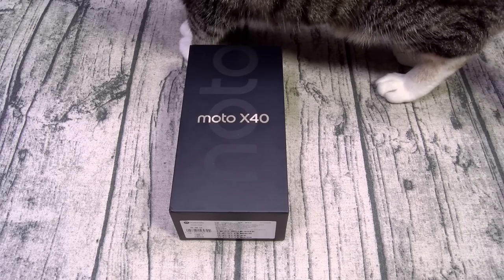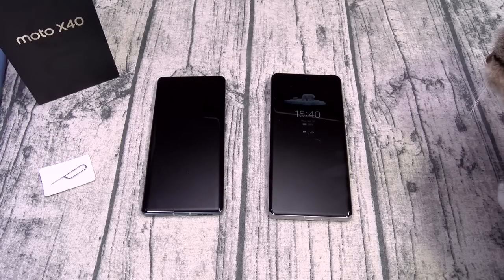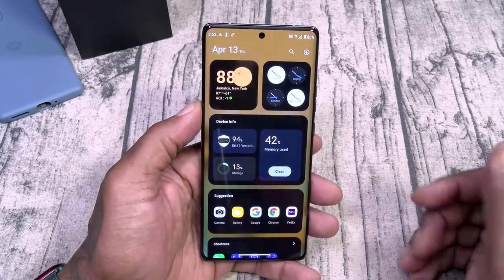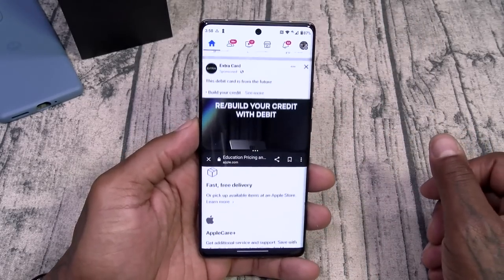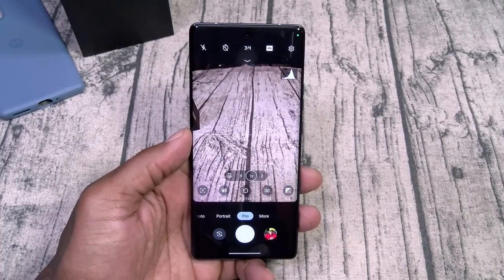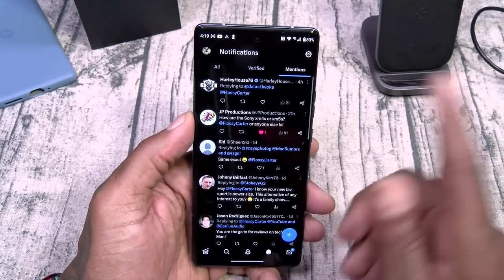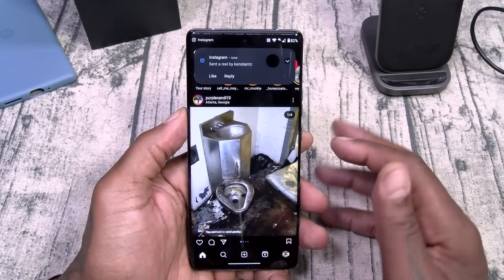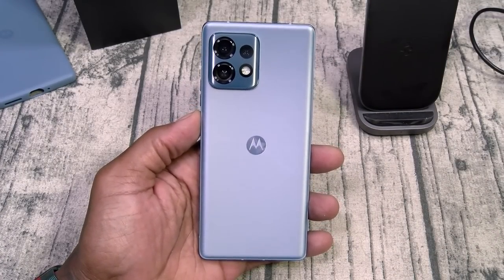Motorola X40 / Edge 40 Pro - Motorola’s Best Phone Yet!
Motorola X40 / Edge 40 Pro

PSN: FlossycarterFGC